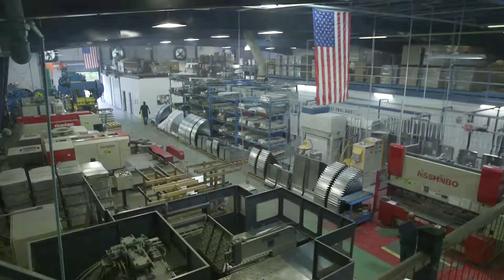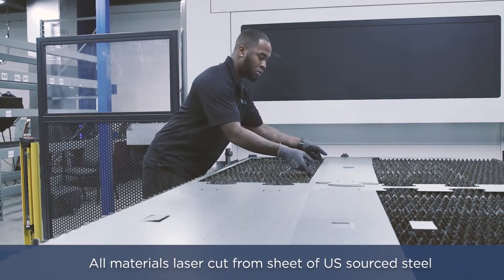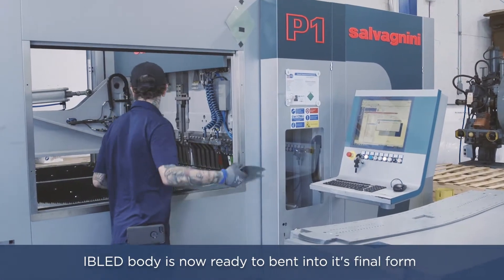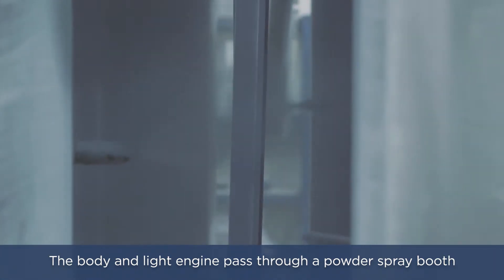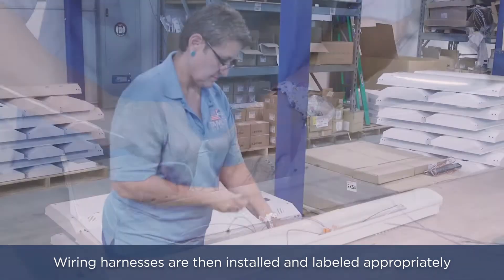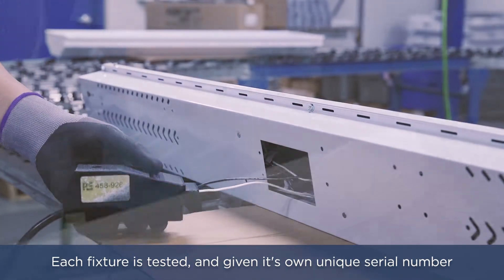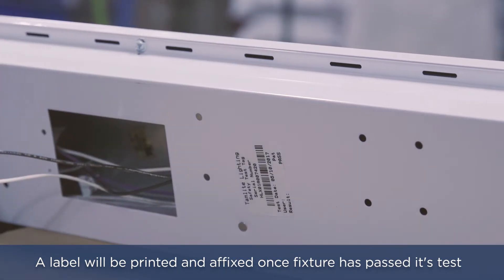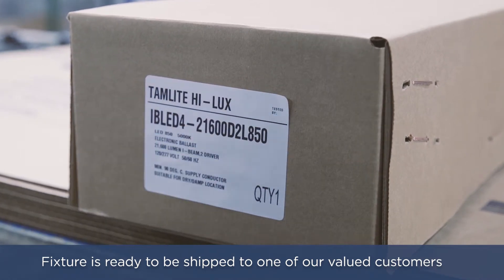Tamlite Lighting: How It's Made "IBLED" Product Video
The IB series I-Beam LED high bays are ideal for manufacturing, warehousing, commercial and industrial facility lighting applications. The superior design makes it a sturdy, user friendly and easy to install high bay.